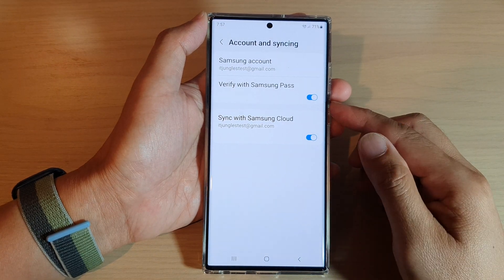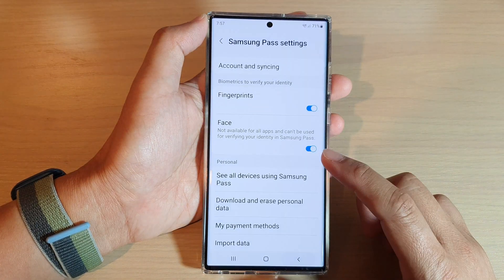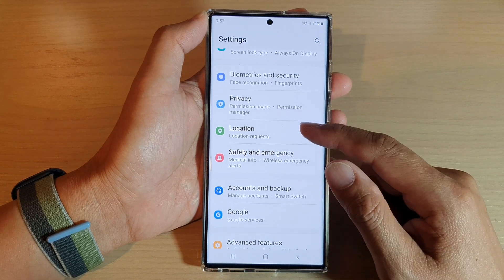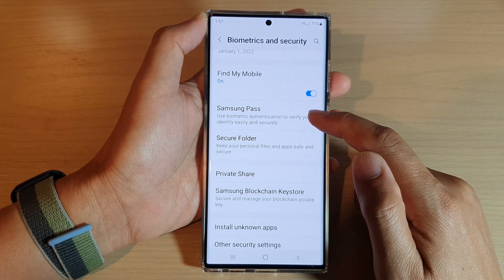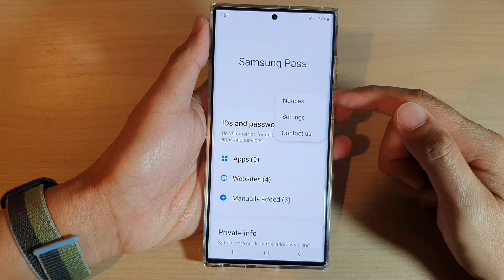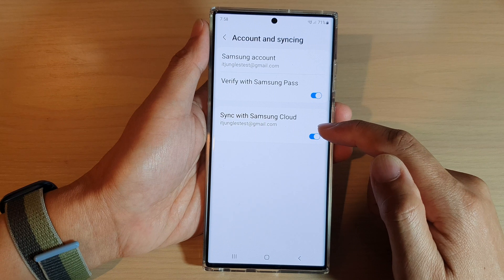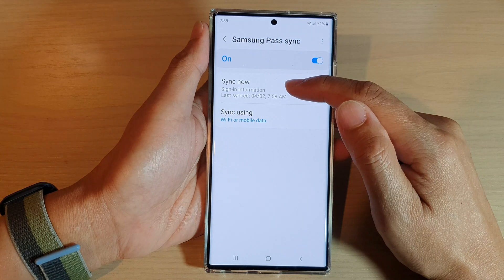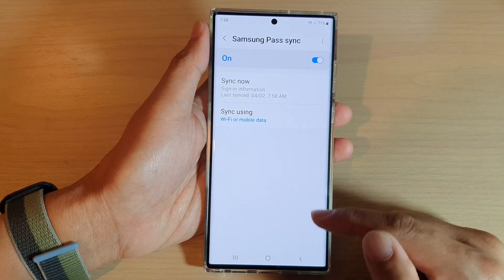Galaxy S22/S22+/Ultra: How to Enable/Disable Samsung Pass Sync with Samsung Cloud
Learn how you can enable or disable Samsung Pass sync with Samsung Cloud on the Samsung Galaxy S22 / S22+ / S22 Ultra.